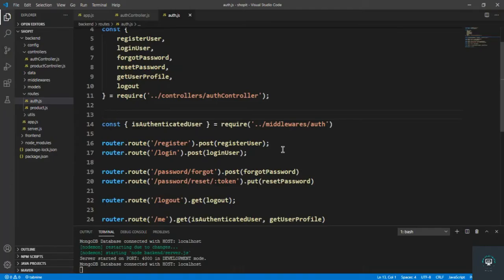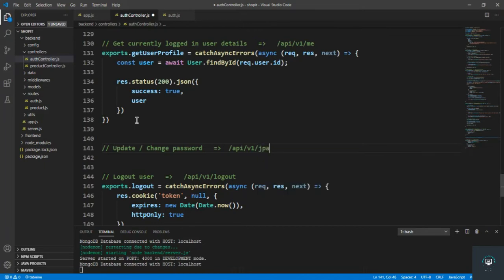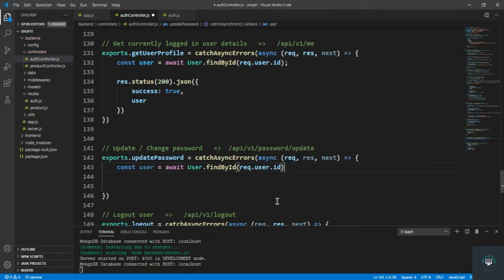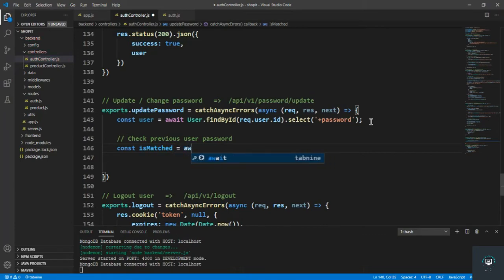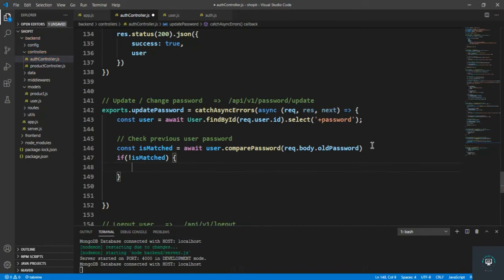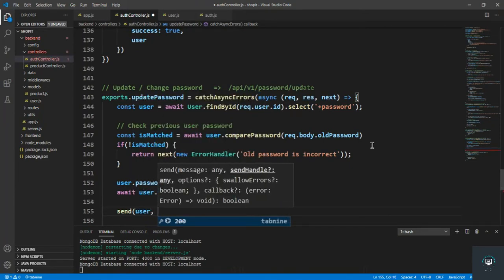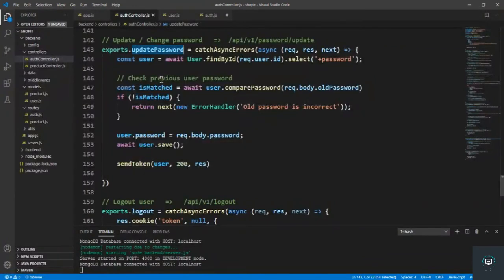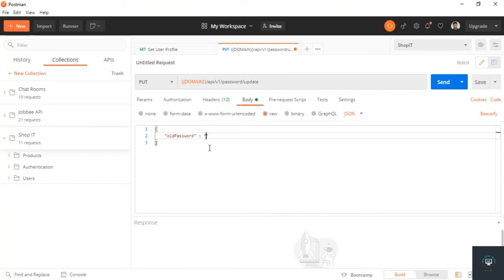React js Tutorial # 40 | Create Api |Change Update Password for ecommerce site